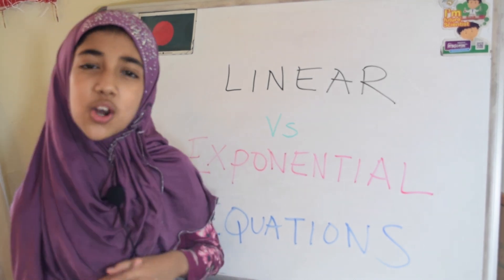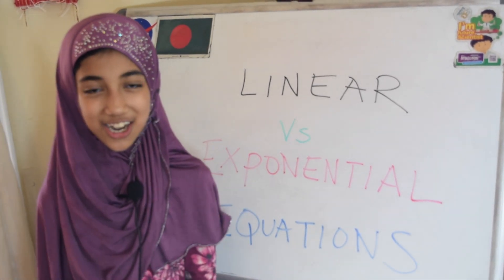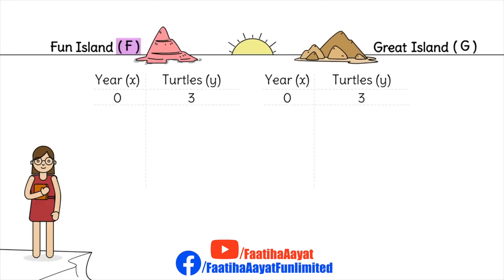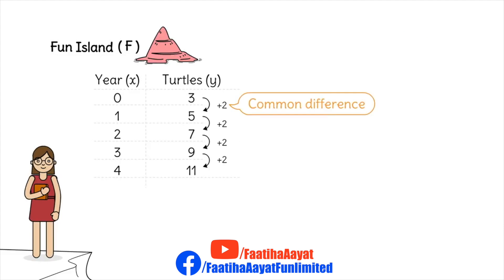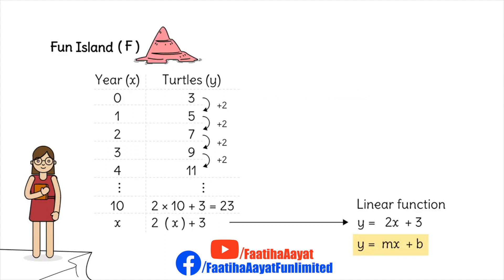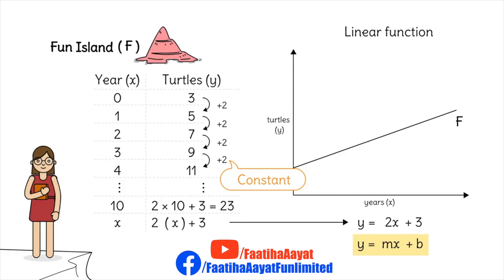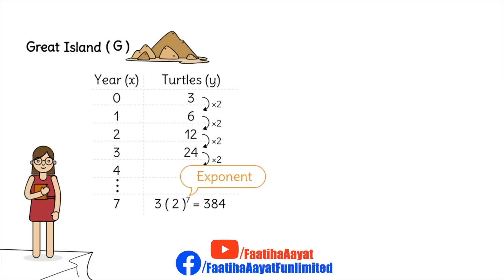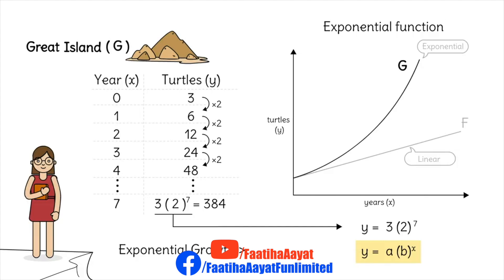Faatiha Aayat | Turtles এর গল্প থেকে জেনে নিন Linear ও Exponential ইকুয়েশনের বিস্তারিত।